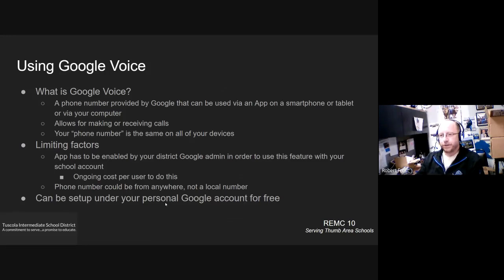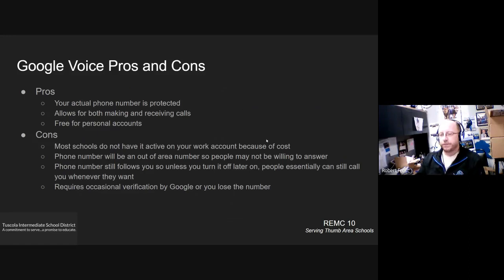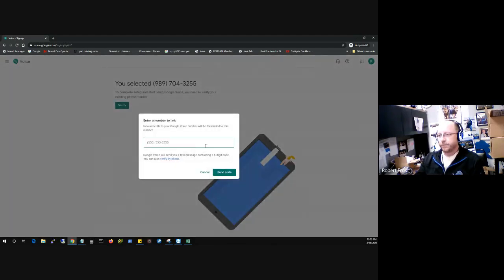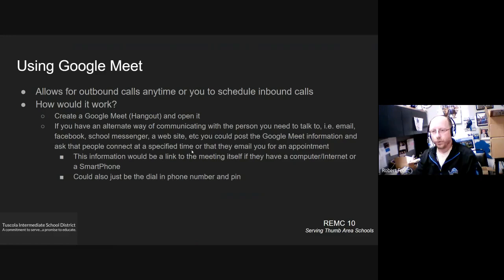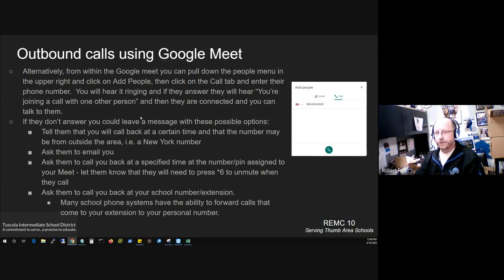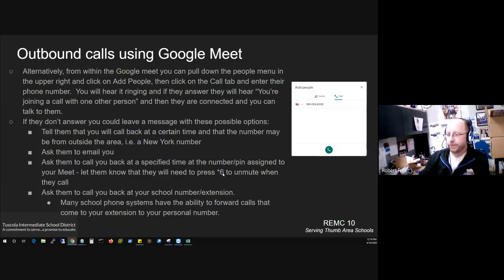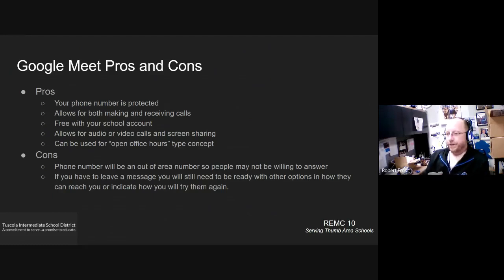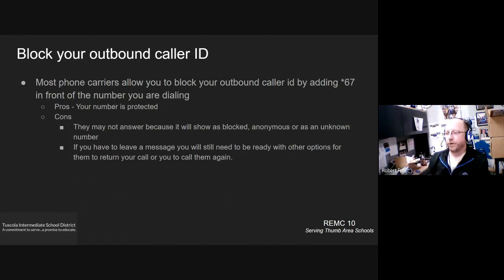Blocking your phone number 2020 04 16 at 08 57 GMT 7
20 meet presentation on different methods a school person could use to make parent/student calls without disclosing their personal phone number.